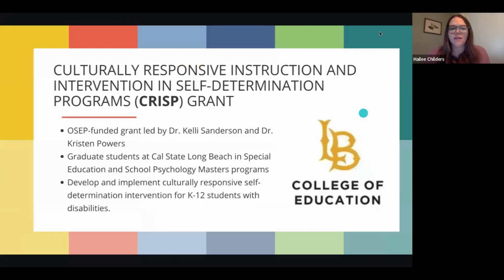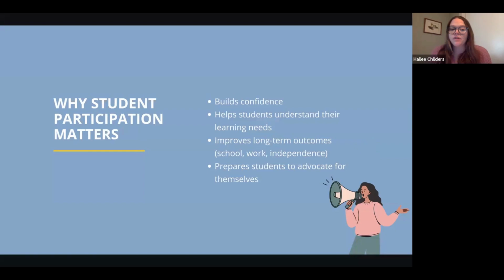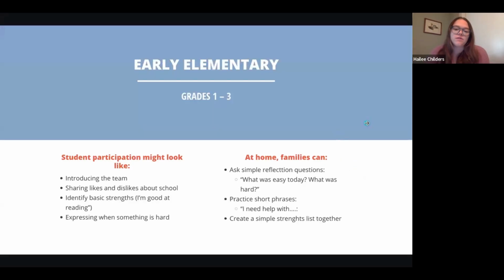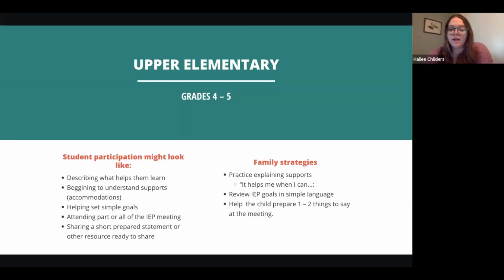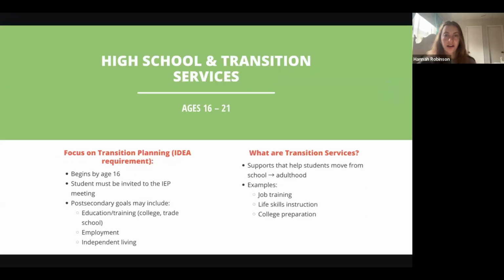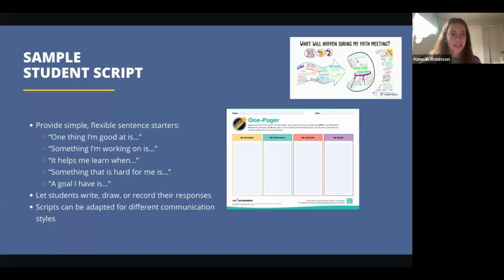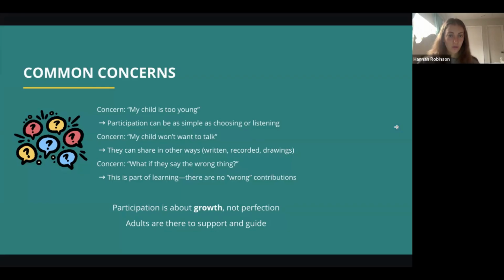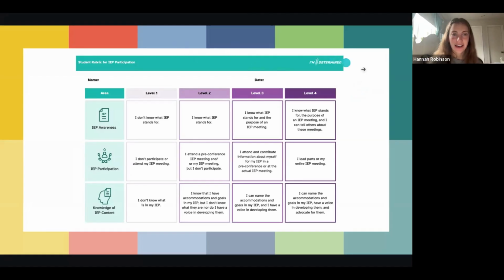Student IEP Participation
In this video, CRISP scholars discuss strategies for student participation in IEP meetings and planning.